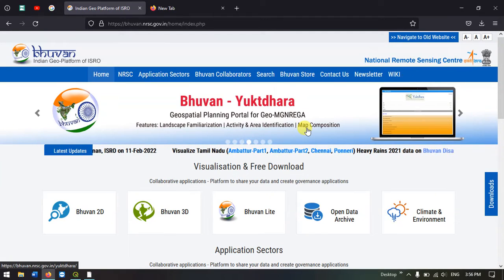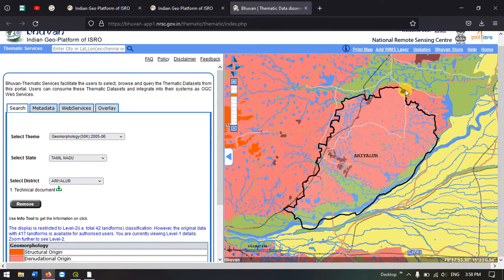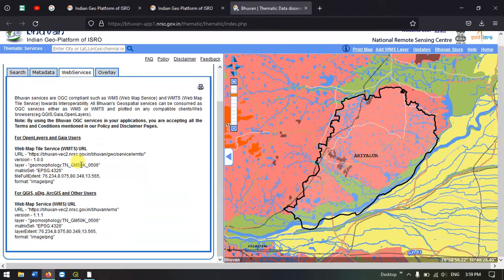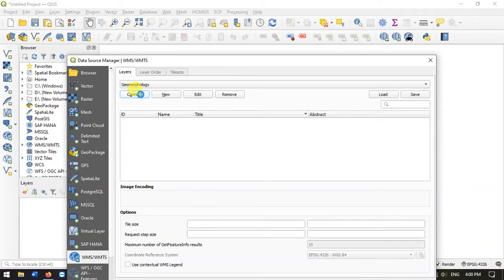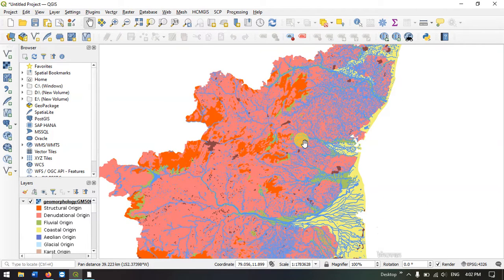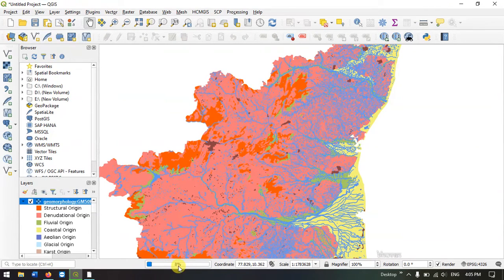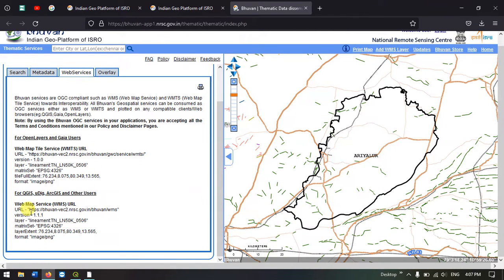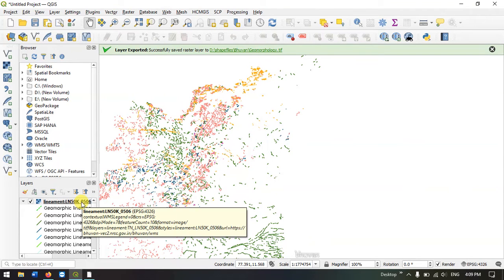Download Geomorphology and Lineament using QGIS | Bhuvan Thematic Services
Easily learn how to download Free Geomorphology and Lineament maps from Bhuvan Thematic Services using QGIS. These are geomorphology, lineament maps are freely available and provided through WMS layer services by Bhuvan portal, NRSC.